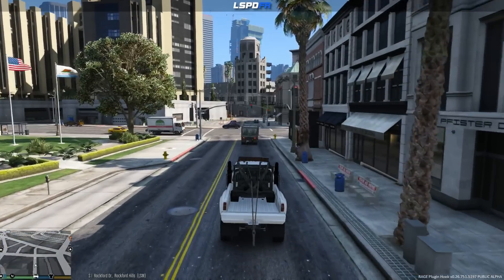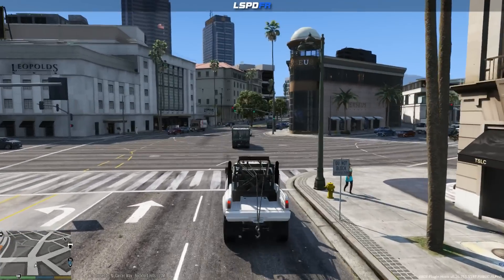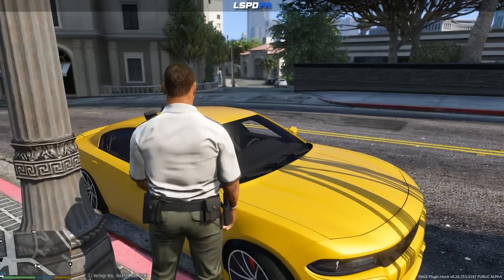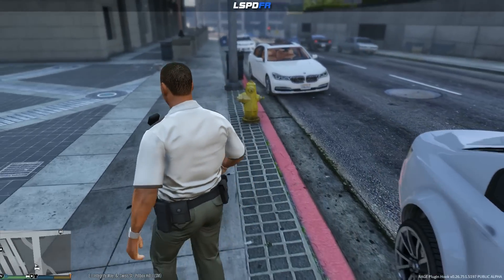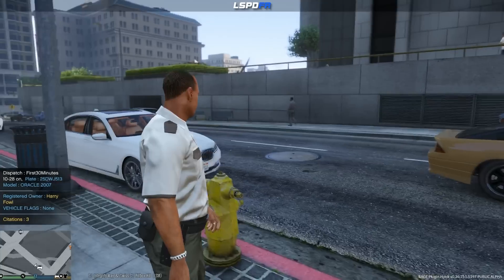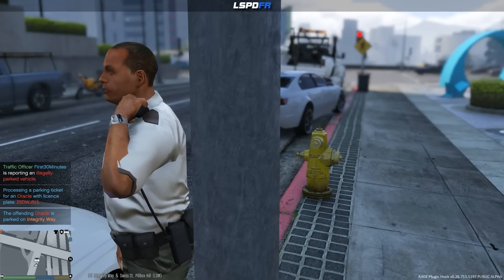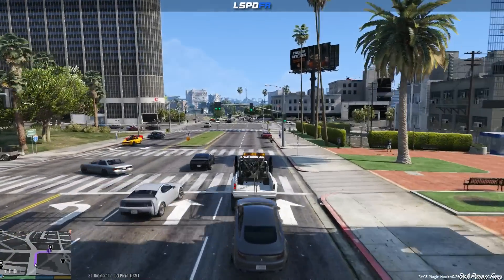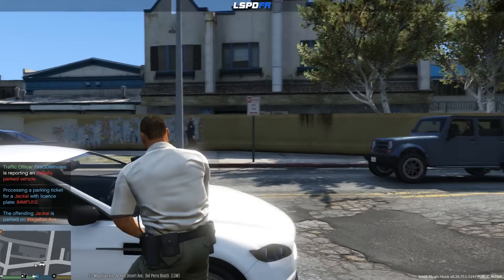LSPDFR - Day 68 - Traffic Enforcement Towing Patrol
For those who are asking "What PC to get?" Something similar to this would be perfect